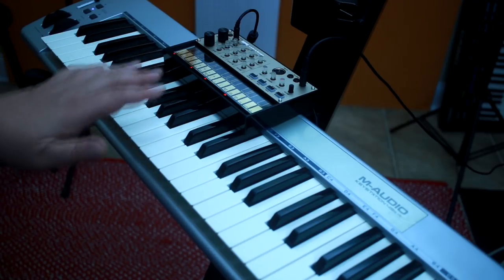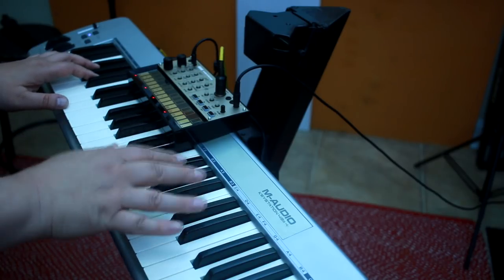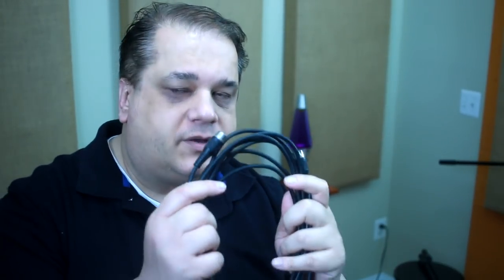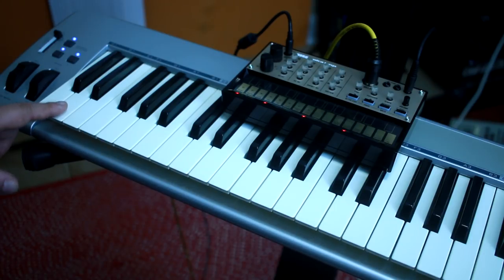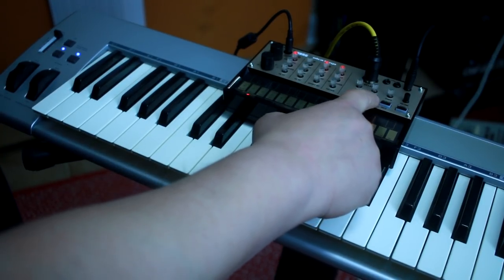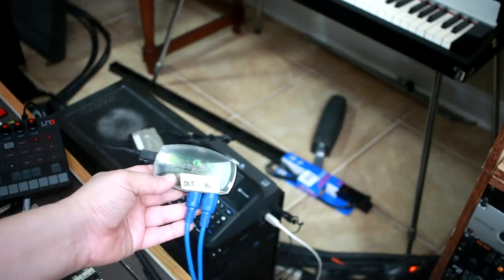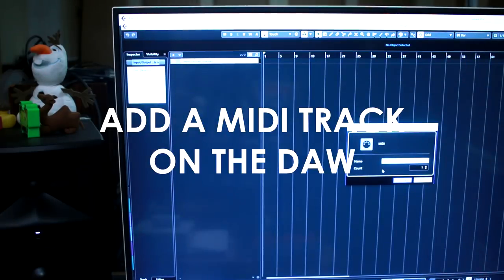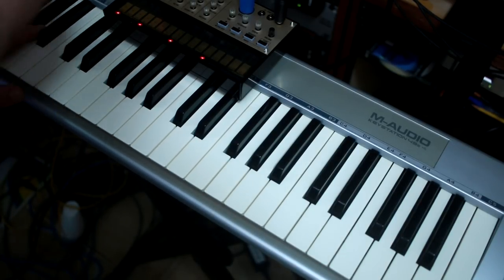How to play Volca Keys from MIDI controller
Due to high demand, a video on hooking up a MIDI controller to the Volca